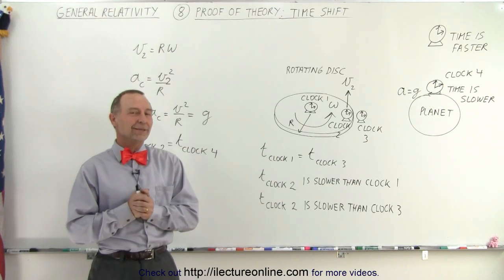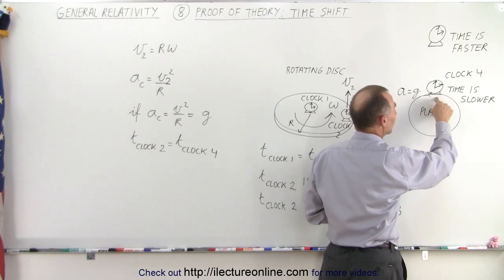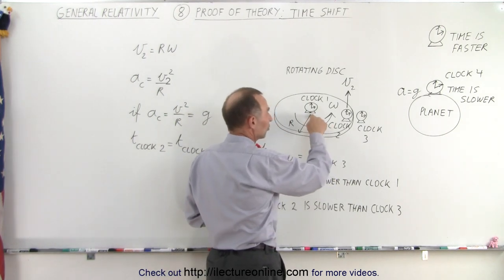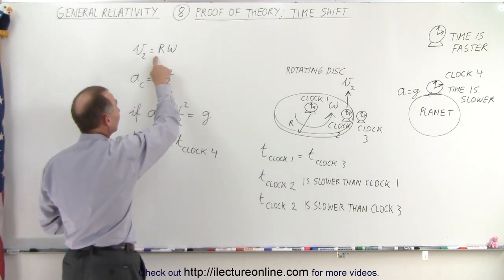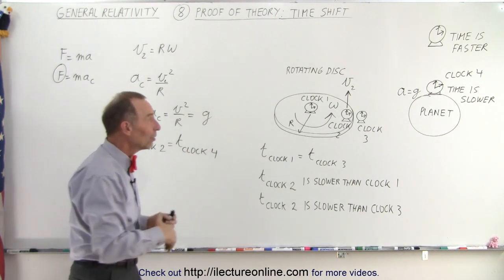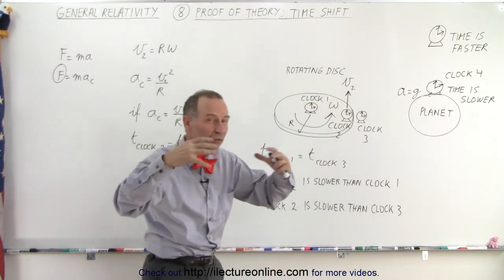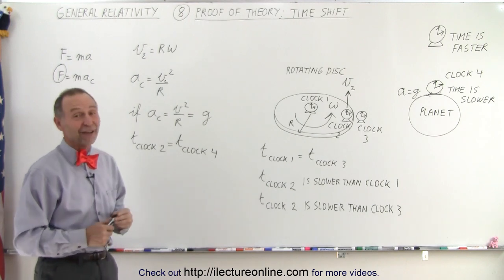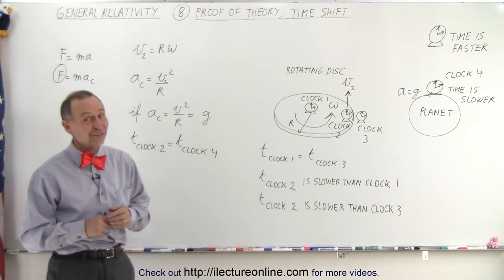Astronomy - General Relativity (8 of 17) Proof of Theory: Time Shift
We will learn of the theory of Time Shift was proved using a spinning disc and 3 very accurate atomic clocks and observing that the clocks away from the center of the spinning disc clock slows down.